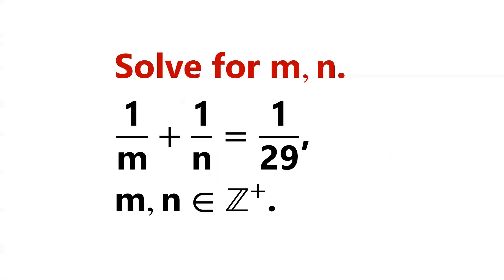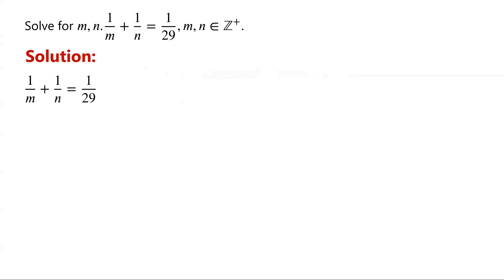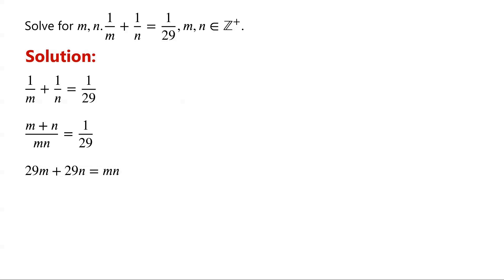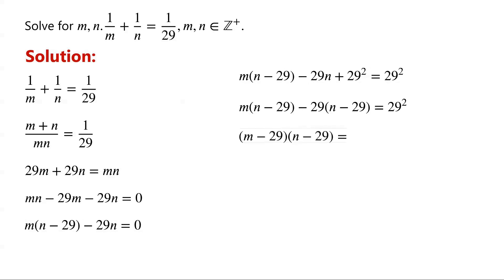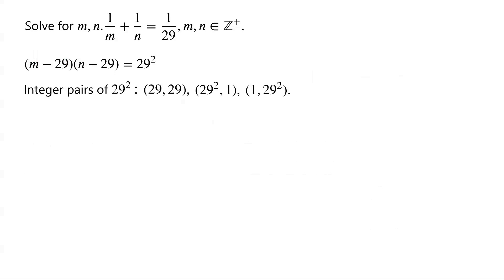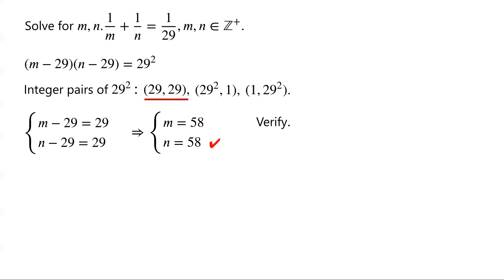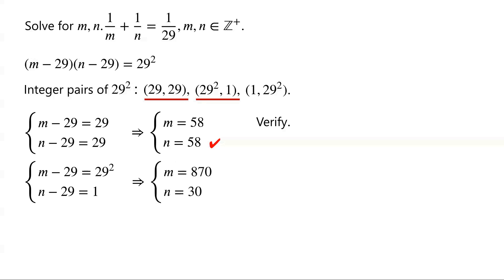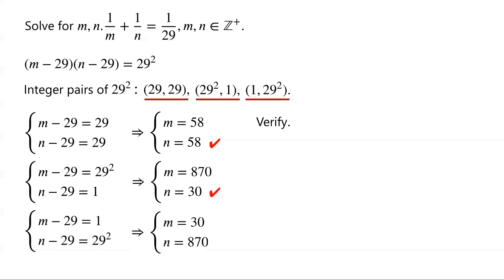Find Positive Integer Solutions | A Diophantine Equation.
Maths Olympiad challenge
Find positive integer solutions
Find positive integers satisfying equations

Mathematical challenges
Olympics math
Olympics maths
Olympics mathematics
Math Olympiad